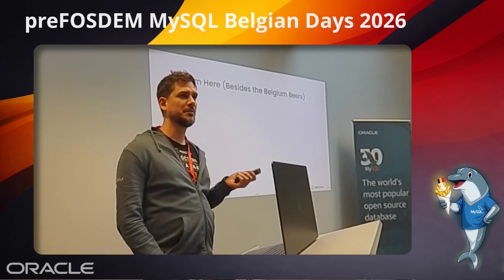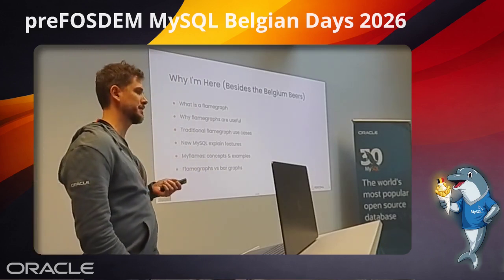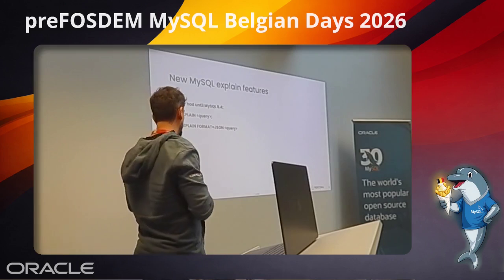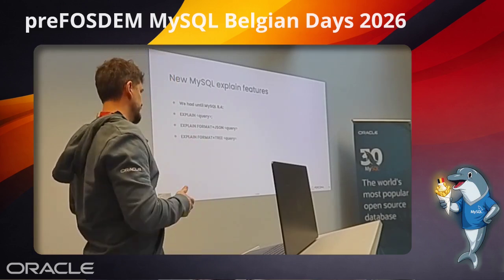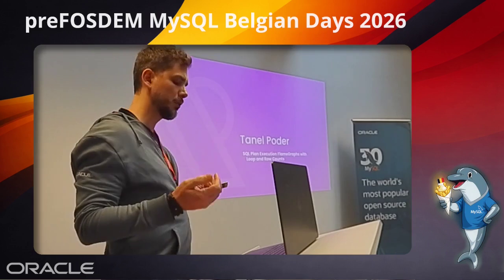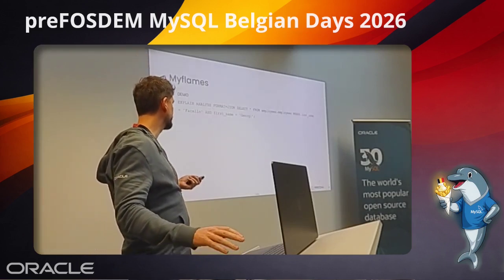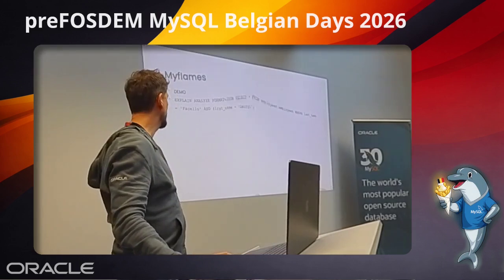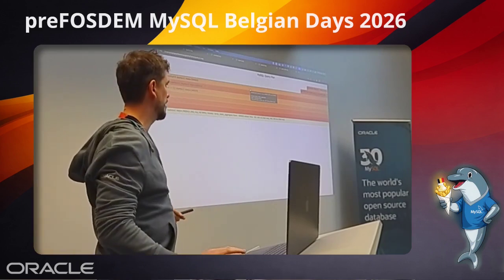Bringing Flamegraphs to MySQL Query Optimization (Vinicius Grippa, Percona)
Brendan Gregg developed flame graphs, which provide a powerful way to visualize hierarchical data. Later on, Tanel Poder introduced the same concept for Oracle queries. This time, I’m bringing this idea for the first time as an open-source project to MySQL.

Using the new JSON format for MySQL, we can now perform detailed query analysis based on the actual execution plan, displaying the query’s internal operations in a way that can be programmatically consumed and visualized.

In this session, we will walk through how to transform raw execution-plan data into flame graphs and explore the benefits that visualization brings and how it helps us to interpret and diagnose query behavior.